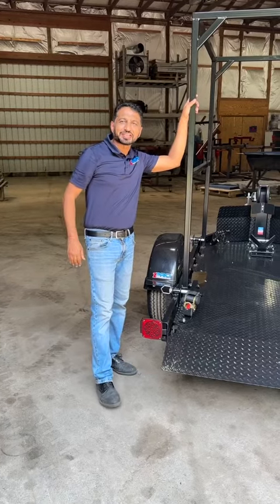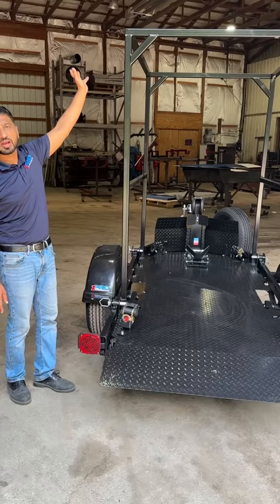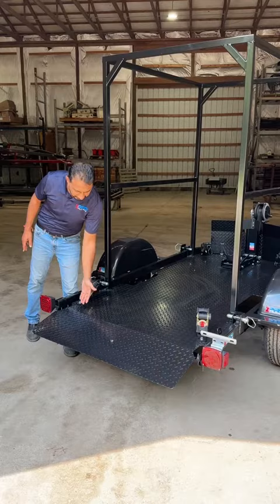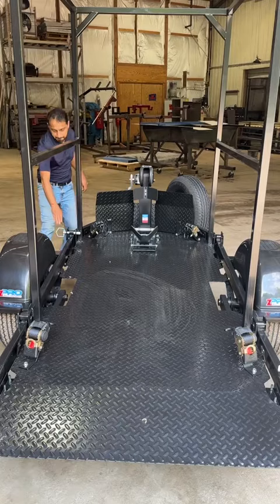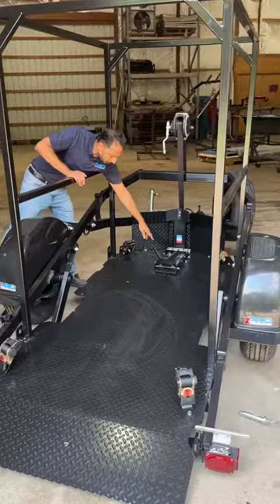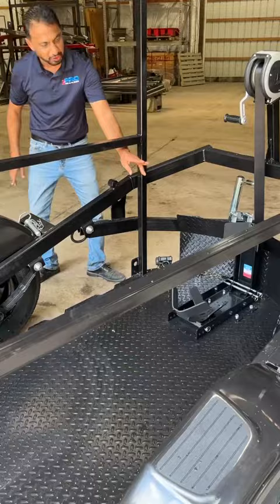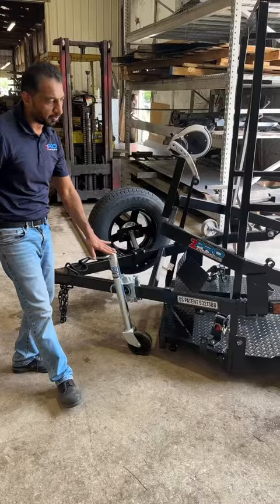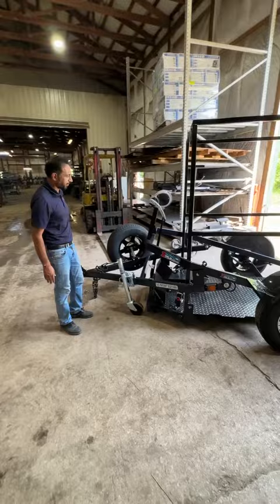Introducing MCZ 1500 OL motorcycle trailer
Drop deck motorcycle trailer designed to carry one motorcycle and a pop up tent or kayaks, Great for full dressers bikes like Harley Davidson, Goldwing, BMW, Indian or Victory bikes